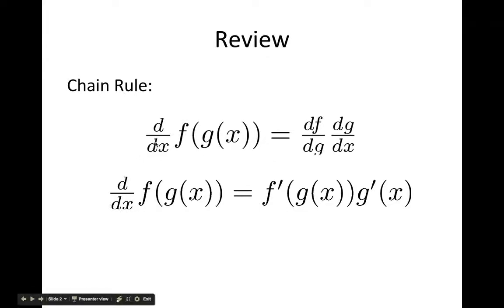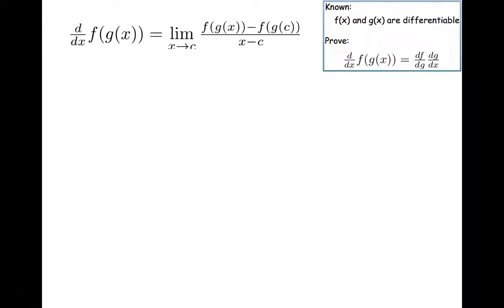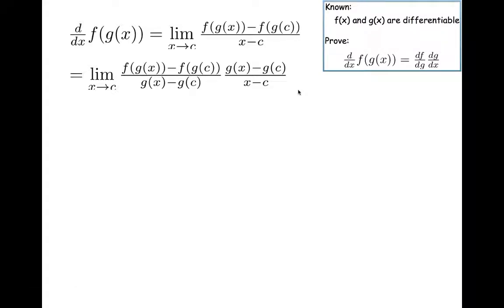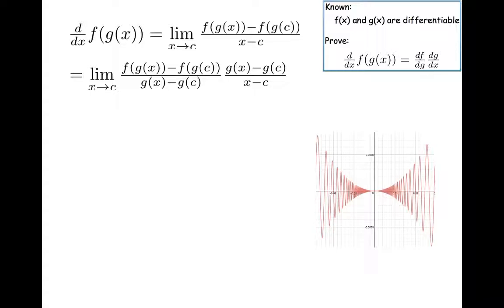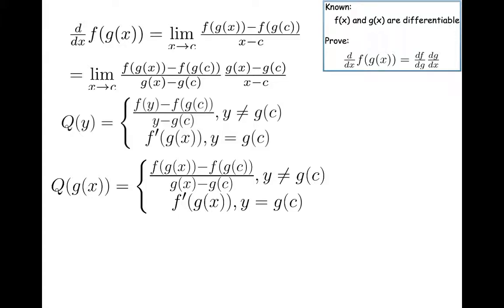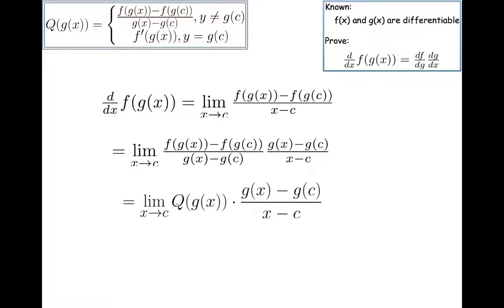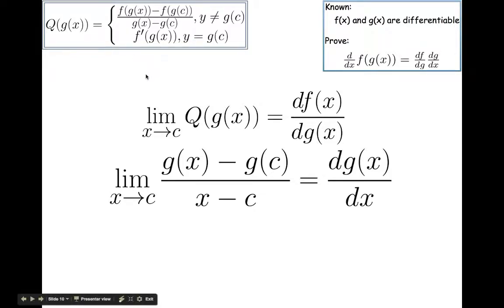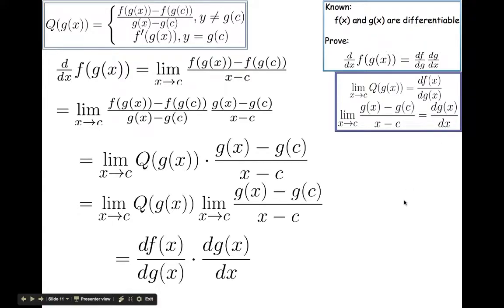Proof Chain Rule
Enjoy! (not that I would expect you to, though)
I highly recommend watching at 2x speed.